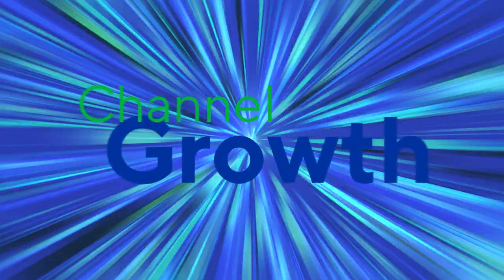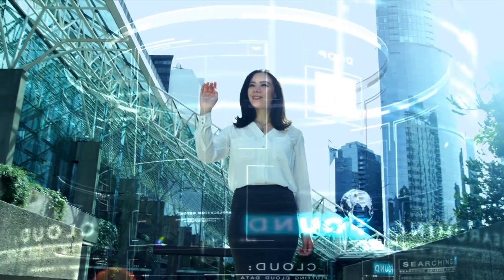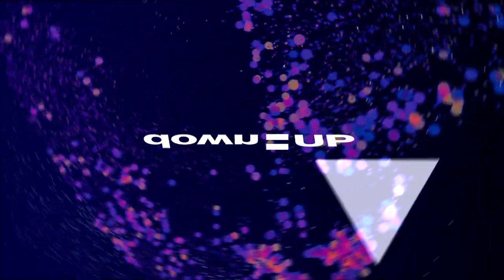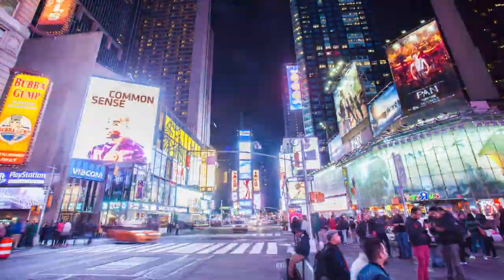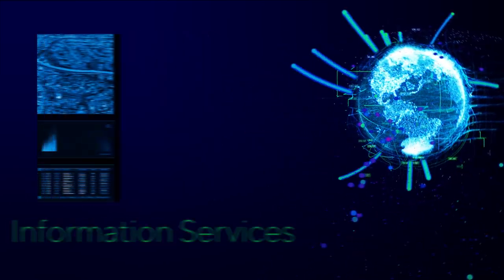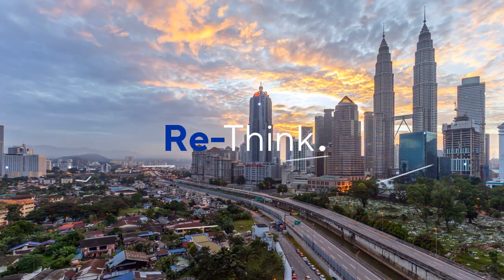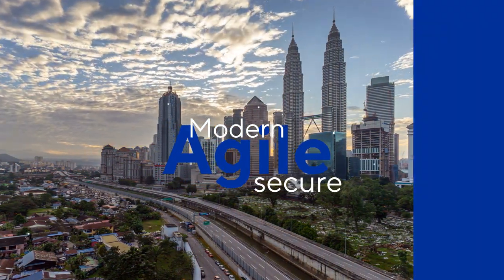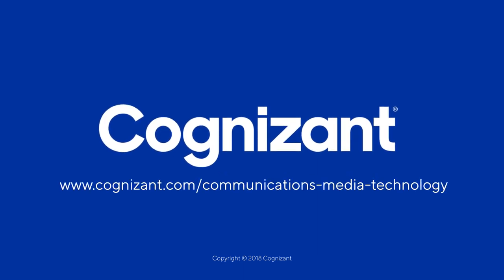Disrupt Or Be Disrupted: The Future Of Communications, Media & Tech Companies | Cognizant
Convergence and disruption continue to shape the Communications, Media & Technology space. Industry borders are colliding, digital natives are re-writing the rules, and traditional players are being forced to rapidly reinvent to keep pace. Digital pioneers are breaking new ground in technology innovations such as artificial intelligence and machine learning, AR/VR, analytics, automation, voice, everything-as-a-service, and secure infrastructure to open new markets, connect people, and improve the lives of global citizens.

As companies expand industry borders to grow business and gain new customers, there are significant upside if they get it right — and much at risk if they get it wrong. Now more than ever, CMT companies must become fully digital end-to-end — across front, middle and back-office — in order to transform into human-centric enterprises that deliver relevant, next-generation experiences and outcomes. Getting there won’t be easy, but essential.